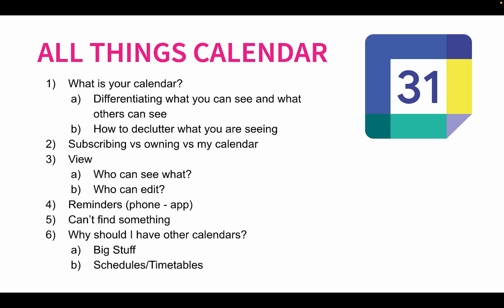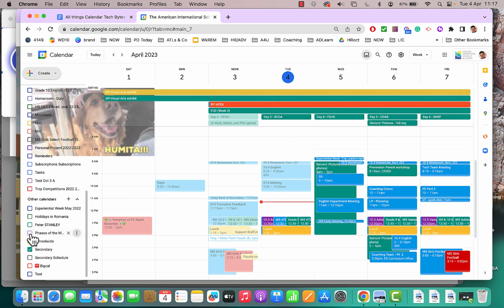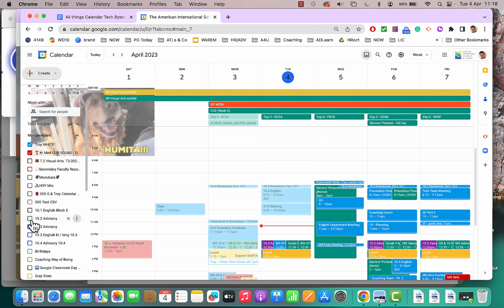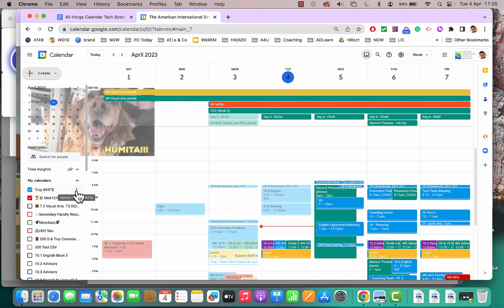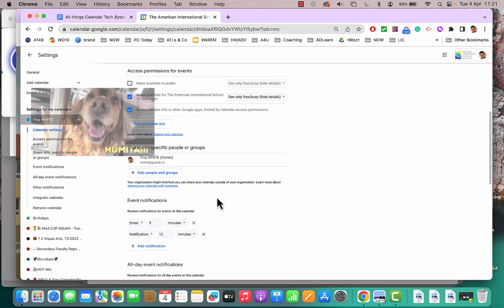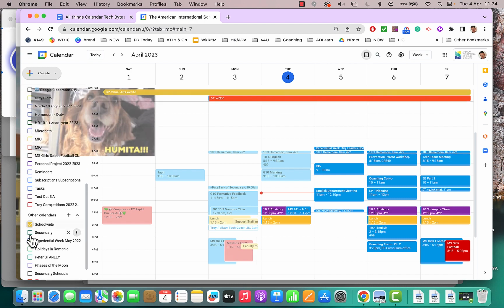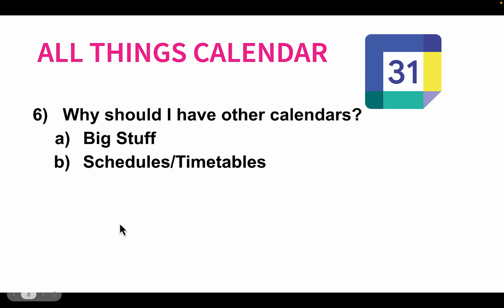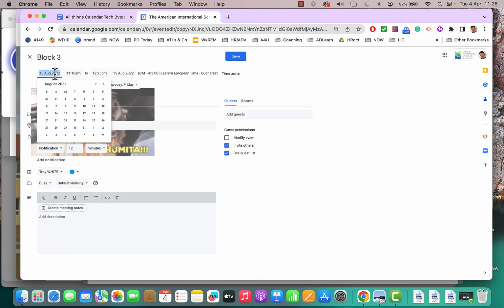All Things Calendar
00:39 What is your calendar? Differentiating what you can see and what others can see How to declutter what you are seeing
04:19 Subscribing vs owning vs my calendar
05:15 View - Who can see what? - Who can edit?
06:39 Reminders (phone - app)
09:13 Can’t find something
10:46 Why should I have other calendars? Big Stuff  - Schedules/Timetables